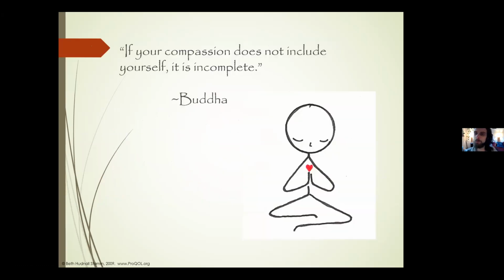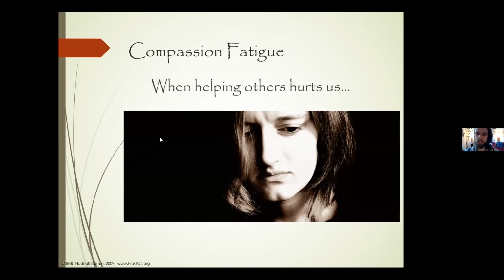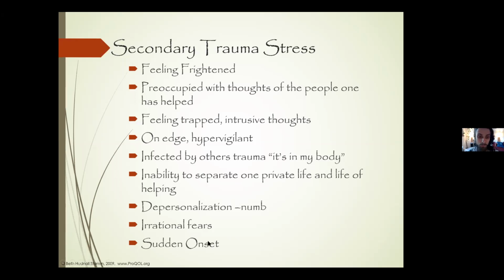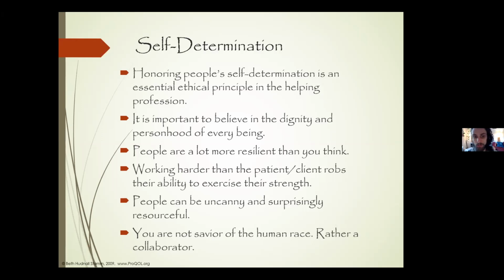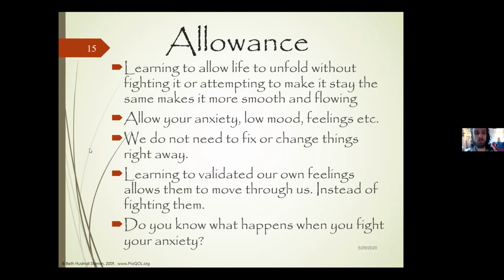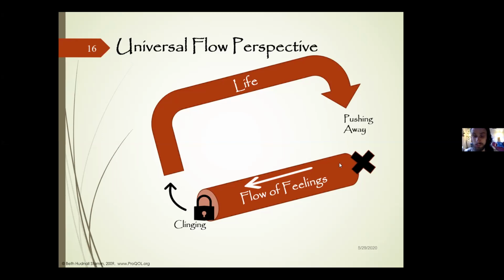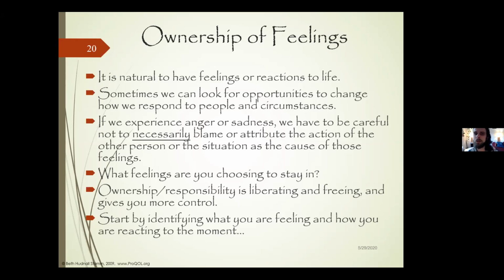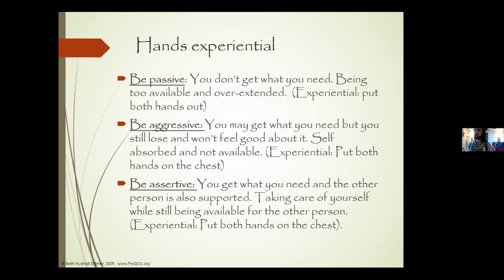Santa Clara County CoC Training: Avoiding Burnout, Compassion Fatigue, and Secondary Trauma